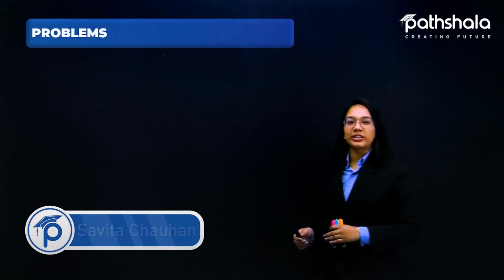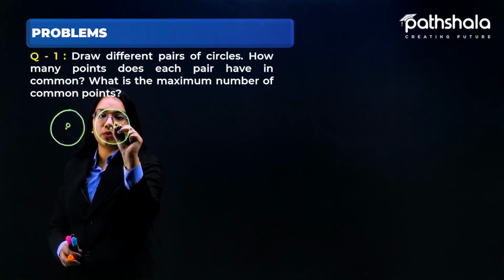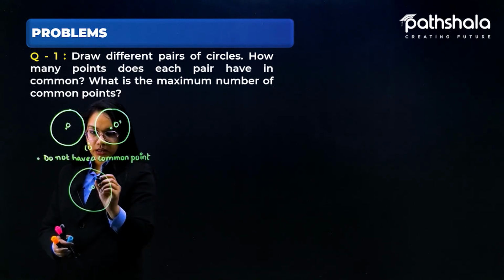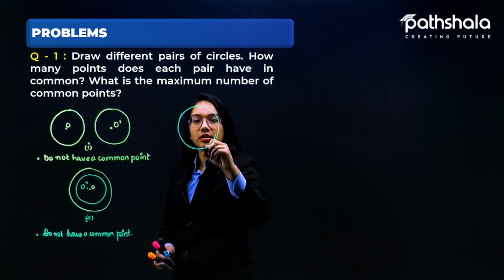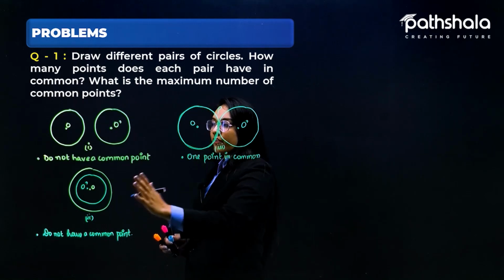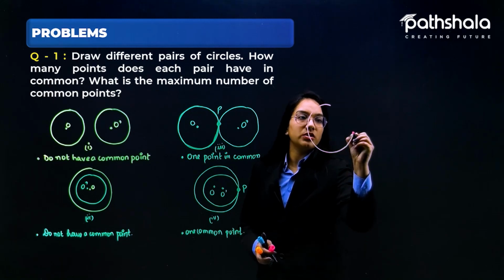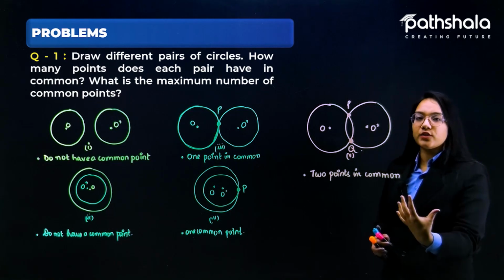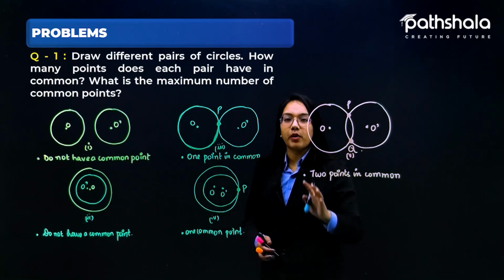PROBLEM (QUE-1) | 10 Circles | MATHS | Science | Class 9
Std : 9
Subject : MATHS
Chapter : 10 Circles
Topic Name :PROBLEM (QUE-1)